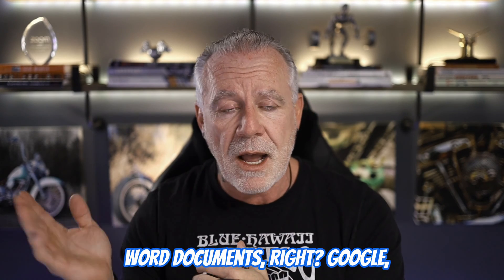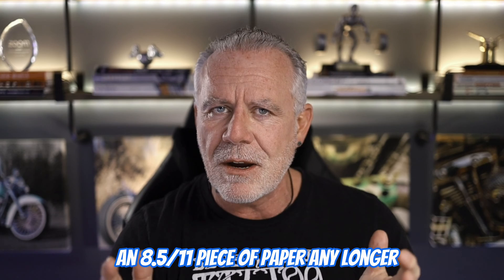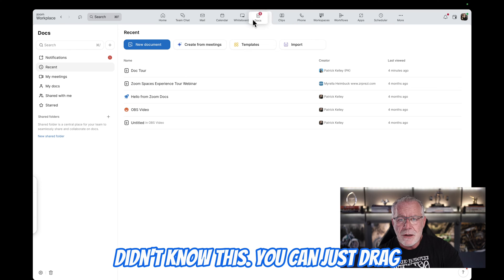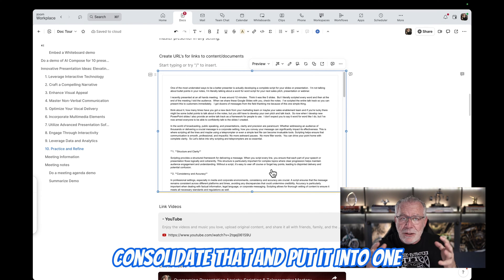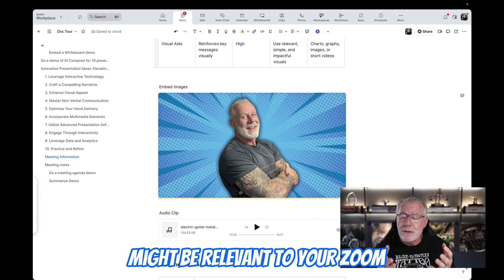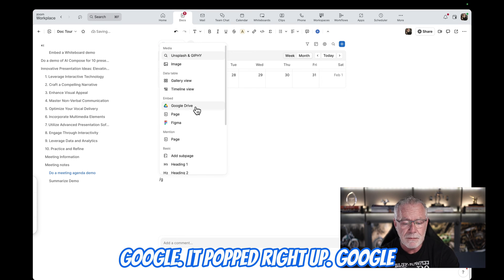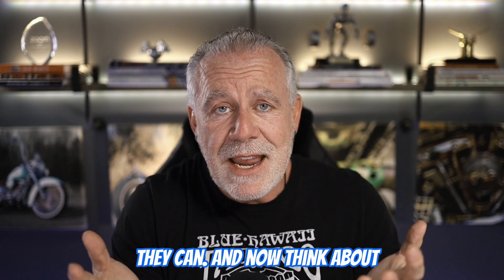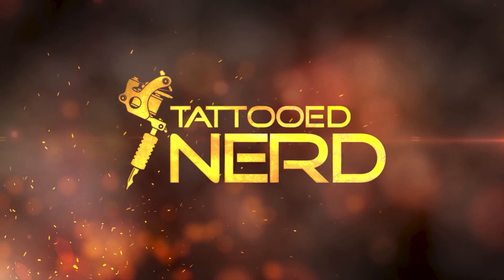STOP Wasting Time on Google Docs, Try Zoom Docs Instead!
Zoom Docs is the most powerful tool you’ve probably never heard of and this is why you should care.

Wouldn’t you love to have 1 single document productivity tool that has everything you need?

You’ve attended hundreds if not thousands of Zoom meetings.

People have shared files, whiteboards, agendas, tables, and at the end of the meeting where are they?

A day, week, or month later you want that information and you have no idea where it is.

📌 Let’s make that problem go away with Zoom Docs.

Imagine this:

-You can find any document ever shared during a meeting.
-You can find any whiteboard ever shared during a meeting.
-You can keep all your notes in one document.
-You can read every summary of every meeting from one document.
-You never have to search for anything because it’s all in one place.

📌 That’s the power of Zoom Docs.

You’ve all been part of recurring meetings that has stuff shared every meeting.

What if you could just click on the meeting link and everything ever shared is in one place?

📌 Think of this workflow.

-Sharing a meeting agenda with everyone.
-Sharing all the slides, spreadsheets, word docs from one place.
-All videos, tables, images are all stored together.
-Sharing code, equations, tasks, to-do lists in a central repository.

Yep…You’ve guessed it. The power of Zoom Docs!

So check out this cool demo I did showcasing some of the ways Zoom Docs can improve your workday.

Oh…yeah.. There might be some cool tips and tricks of how to use AI inside Zoom Docs.

PS….What are some cool ways you can imagine having everything in one document to save you time?
About Me...